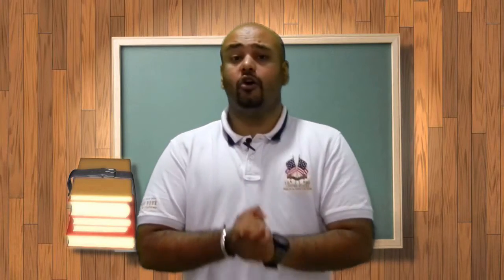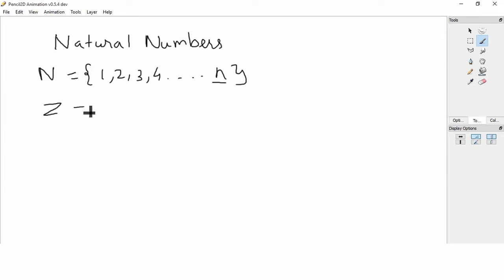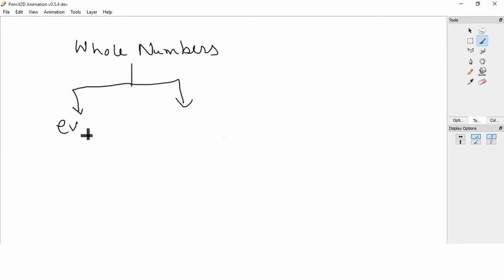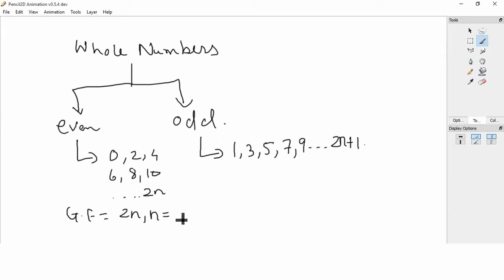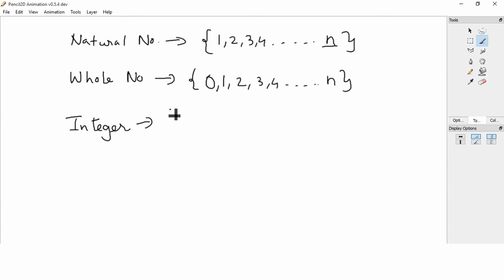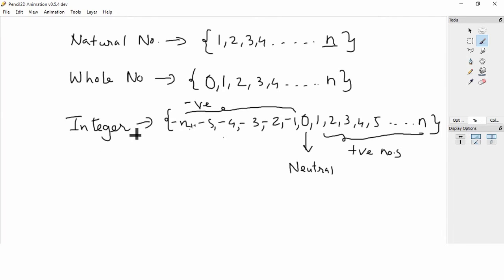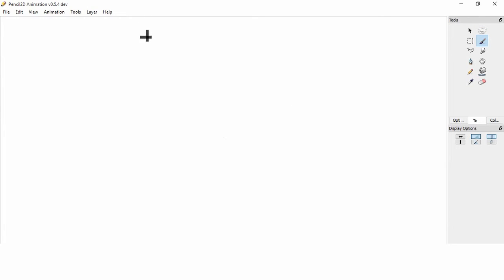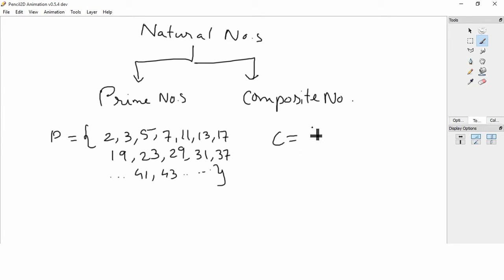EP 01 -Natural Numbers, Whole Numbers and Integers by Parimal Kulkarni Sir (Hindi/English)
This video introduces you to the basic family of numbers explaining Natural numbers, whole numbers, Integers and their classifications. It also briefs us with fundamentals of even numbers, odd numbers and their general formulae.

Giving details About integers and its relation with whole and natural numbers we also learn about prime numbers, composite numbers and their characteristics.

Video is in mixed Hindi & English language, meant for Indian students.
Suitable for Students from any class, or anyone who is interested in learning or revising the concepts of mathematics.